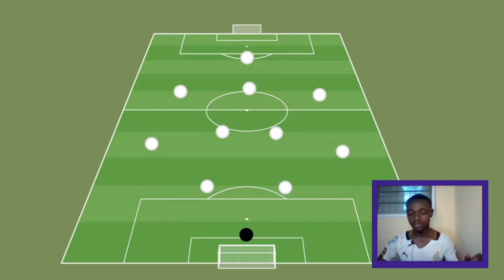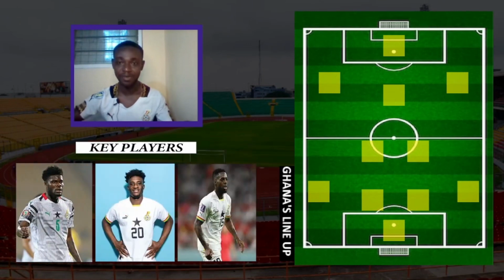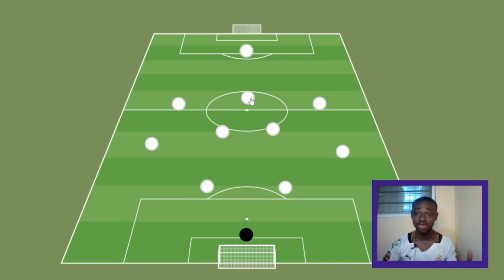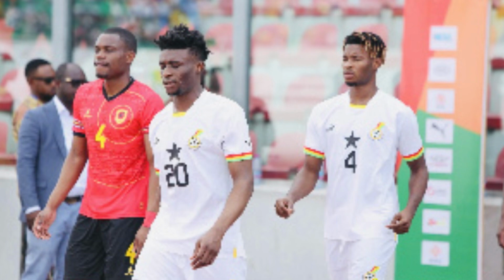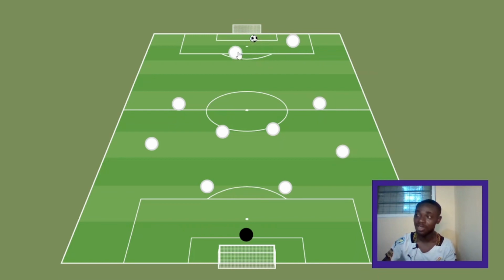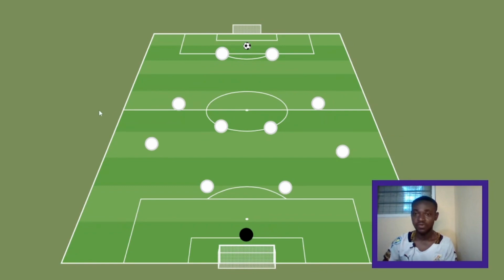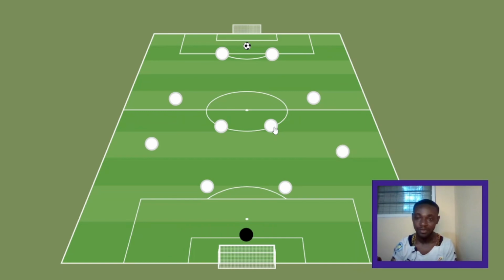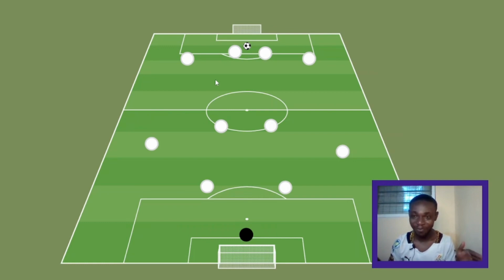The Best formation for the Black Stars? || Chris Houghton's style of play.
Which formation best suits the Black Stars, knowing now how Chris Houghton likes to make sure the team do not move out of formation?